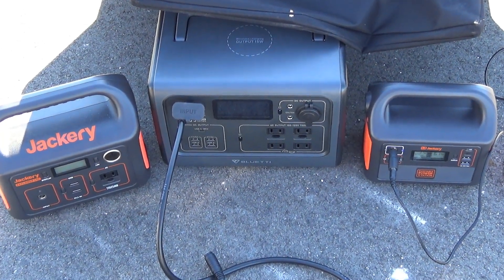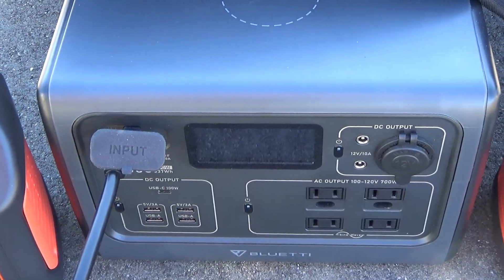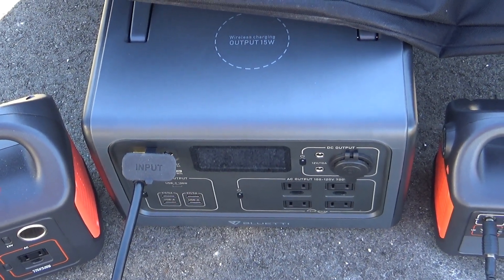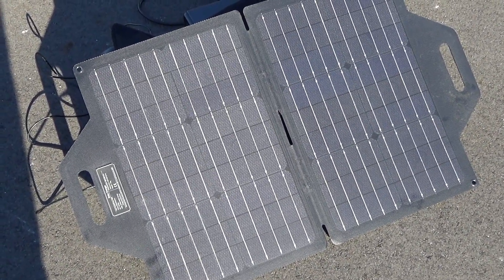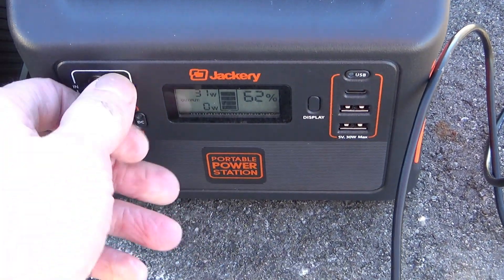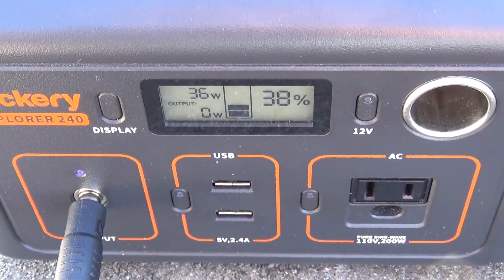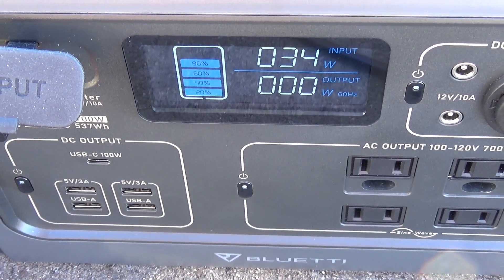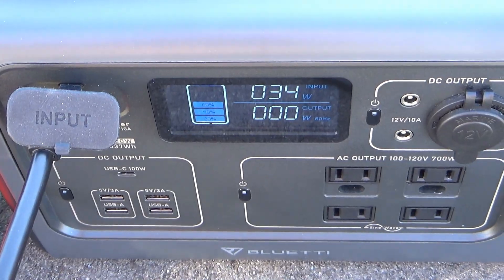3 Power Stations and a 60w Solar Panel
Just a quick test of the Jackery 160 (without MPPT), the Jackery 240 (with MPPT) and the Bluetti EB55 (also with MPPT). The Bluetti needs an adapter to work with this solar panel, leading to a slight loss of power (assumed).